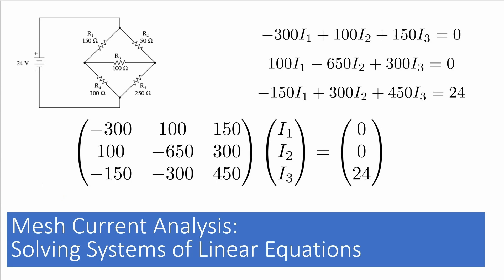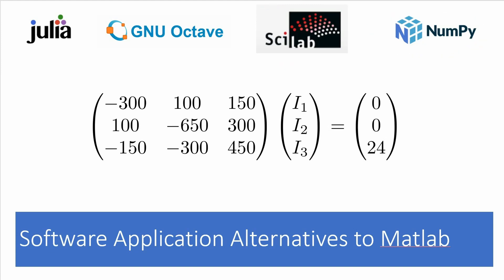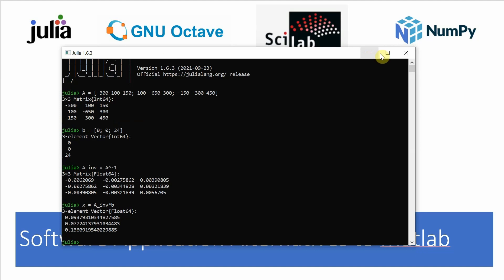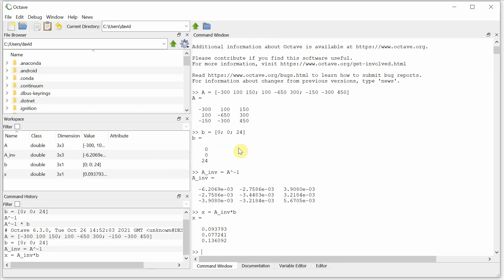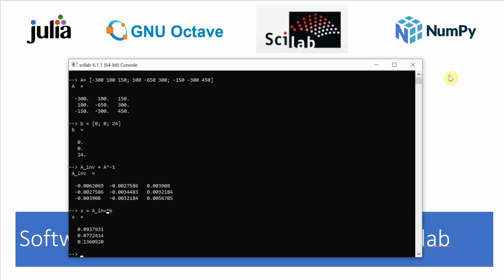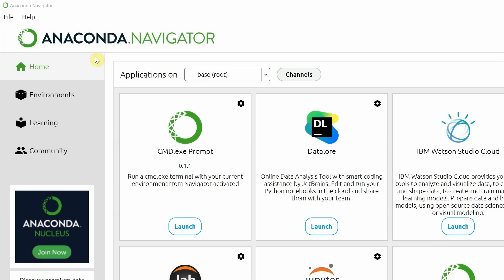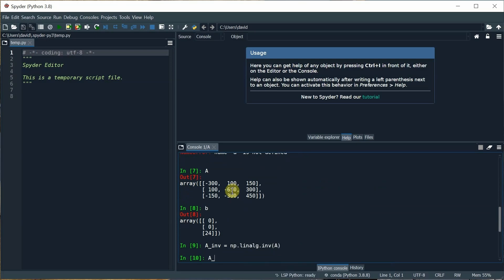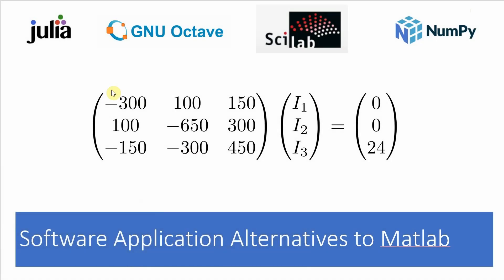FOSS Alternatives to Matlab for Solving Linear Equations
You can use Matlab to quickly and easily solve systems of linear equations, but Matlab comes with a fairly heft price tag. There are many alternatives to Matlab and some of them are free and open source software (FOSS). In this video, I take a look at four FOSS alternatives to Matlab, and use them to solve a set of linear equations I came up with from a circuit analysis (mesh current analysis) I did The four alternatives I look at are

For solving systems of linear equations, all four of these are fairly easy to use. Julia, Octave, and Scilab can do it with the exact same console commands that you would use for Matlab. Numpy takes a bit more work to figure out, but if you are familar with Python and already have a Python installation, it is a very solid option.

01:05 - Using Julia
02:13 - Using Octave
03:17 - Using SciLab
03:53 - Using NumPy
06:10 - Summary